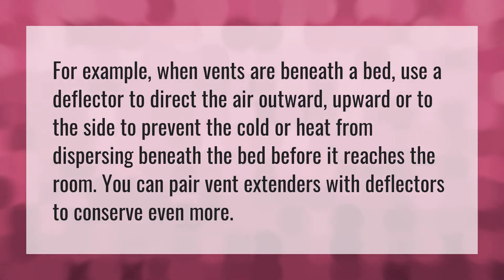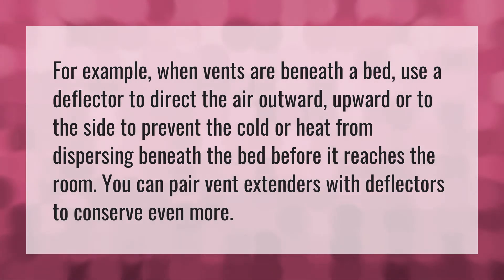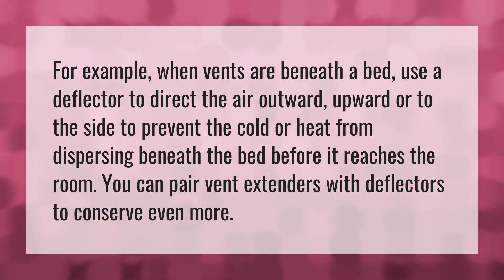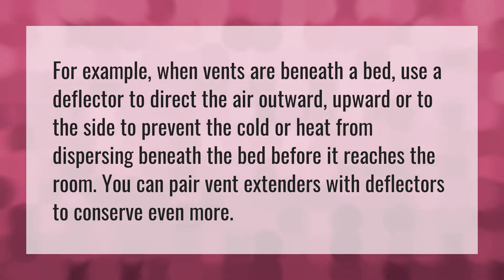When would you use a vent deflector?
Air Conditioner Vent • When would you use a vent deflector?